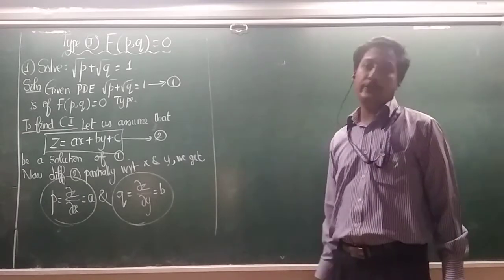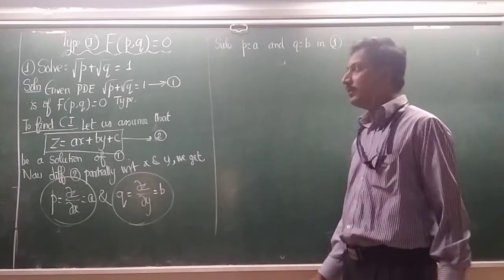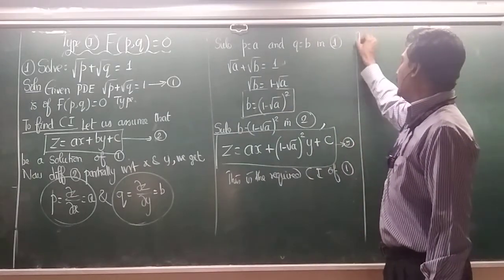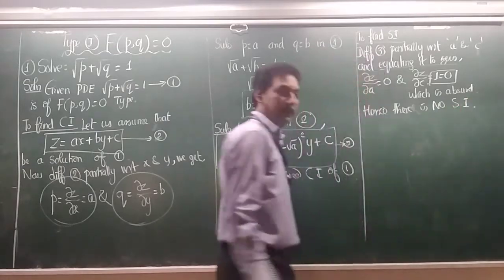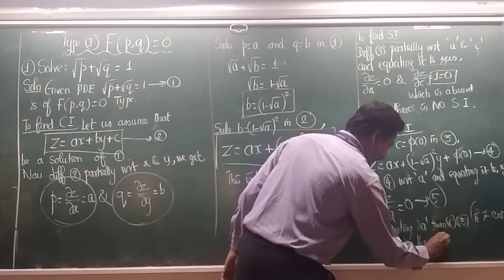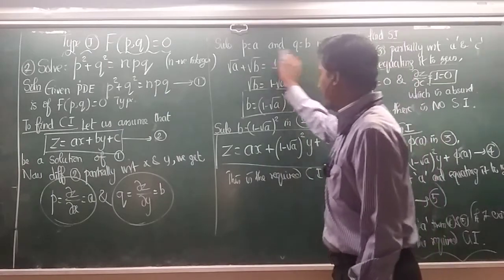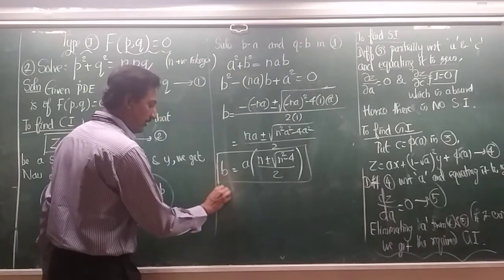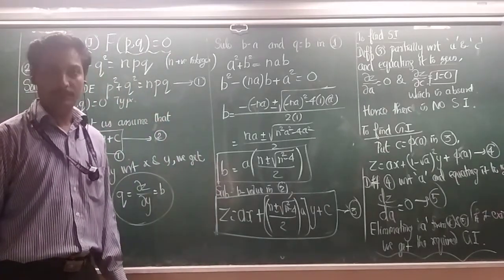17 Type F(p,q)=0